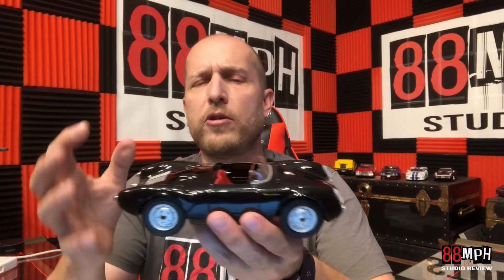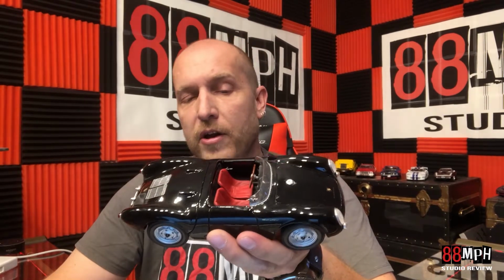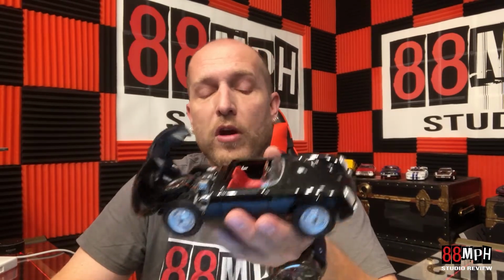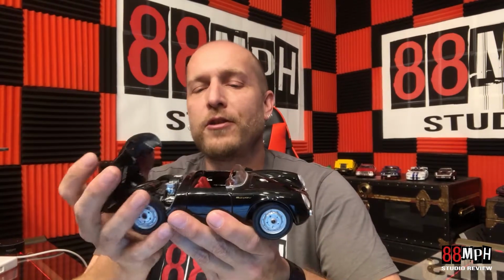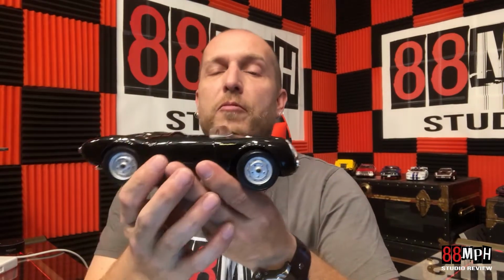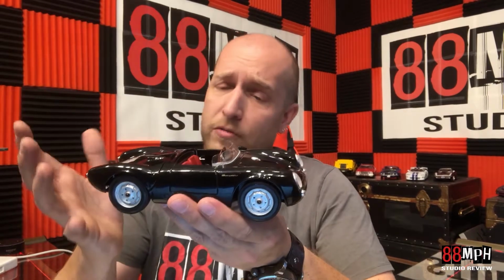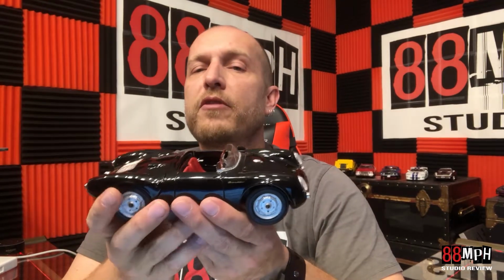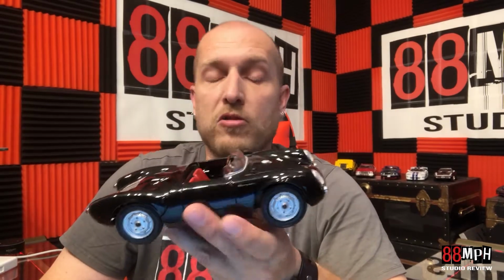Porsche 550 A Spyder 88 MPH Studio Review - Eric Johnson: 88 MPH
This is the 88 MPH Studio review of cars by Eric Johnson.  Join us on this episode which features the 1953 Porsche 550 A Spyder.

Show Instagram: @88mphbaby
Eric's Instagram: @ericnoknees